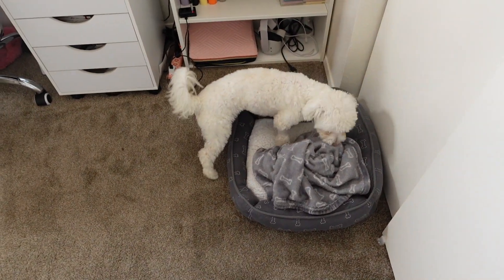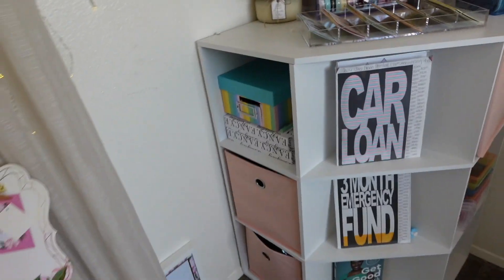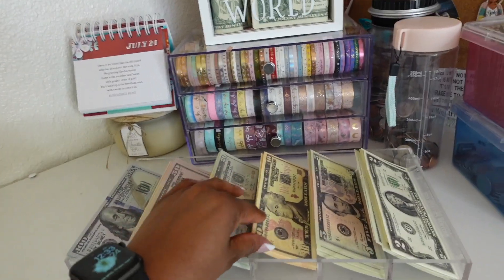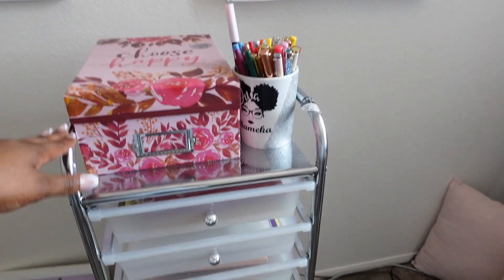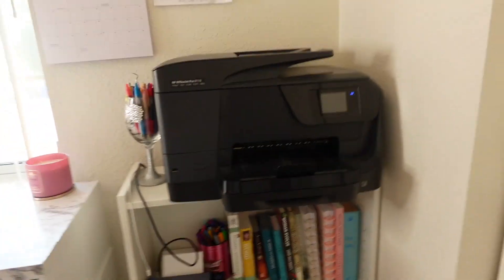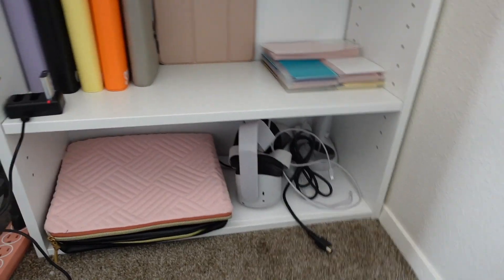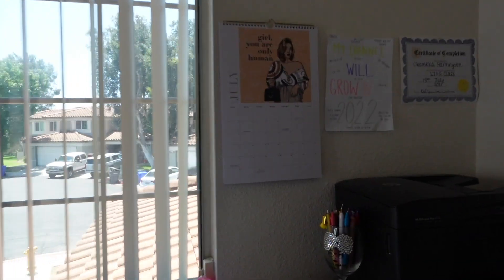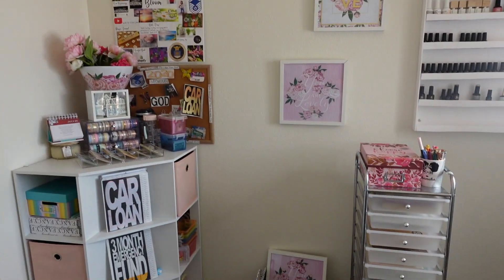My 2022 Youtube Room Tour|BTS ETSY|My ESCAPE room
Custom Cash Envelopes + Binders
Etsy Shop

🌞|ITEMS MENTIONED|🌞
Most items can be found on Amazon and/or I told you the store I got it from.

🌞|Amazon Storefront|🌞

❤️If you wanna send us some love❤️
Chameka Harrington

 🌞|Fun Facts| 🌞
Name: Chameka with a C!
Age: 30
Zodiac Sign: Leo
Height: Fun size baby!! 5'0
Children: Mashelle and Malachi!
Born and Raised in the Sunshine State (Florida)
Occupation: Air Force Active Duty Recruiter in San Diego